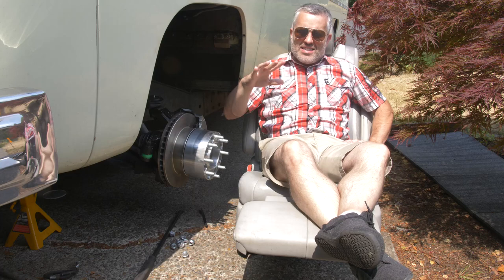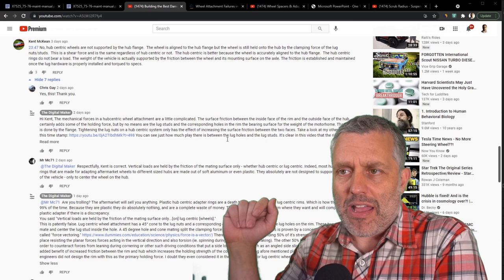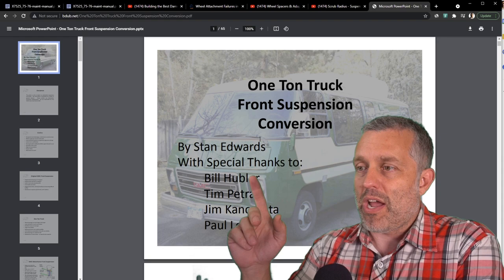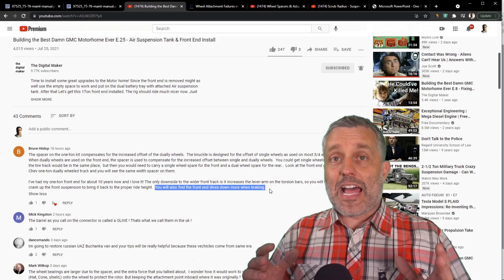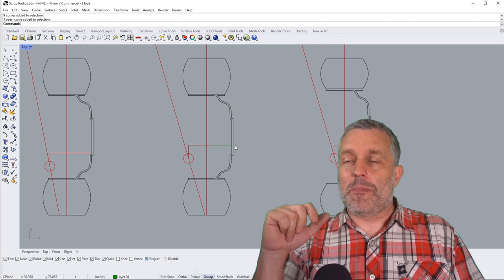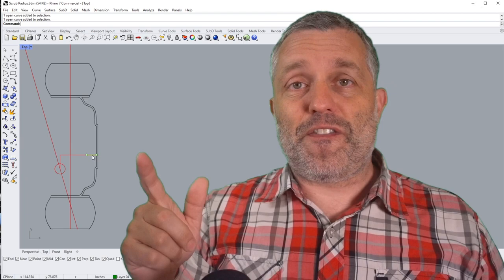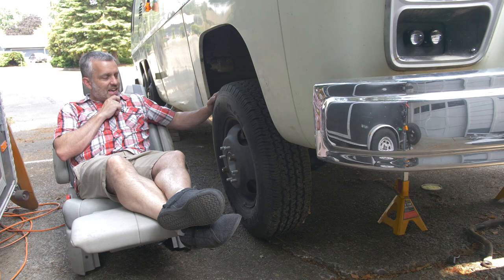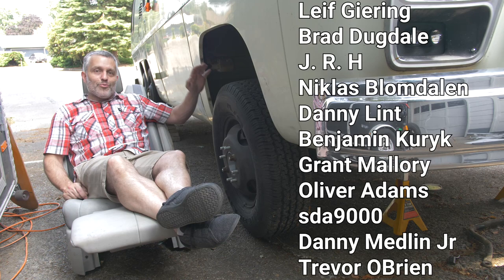GMC Motorhome 1-Ton Upgrade - Engineering Explained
The 1-Ton Chevy Truck Front End replacement is something that  GMC Motorhome owners have been doing for many years. There are solid reasons for it, and it is definitely an upgrade,. but that doesn't mean it's perfect. Let's take a close look at the nuances of the engineering to see if we can make it any better.